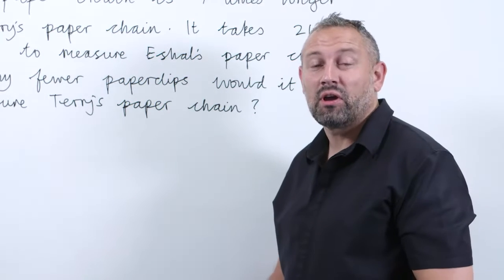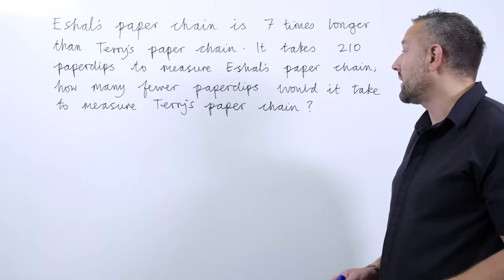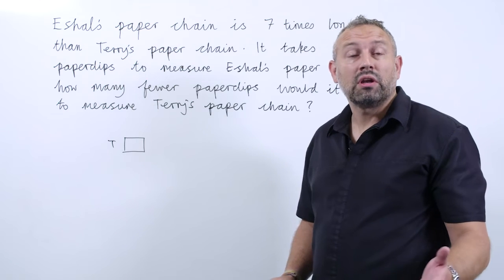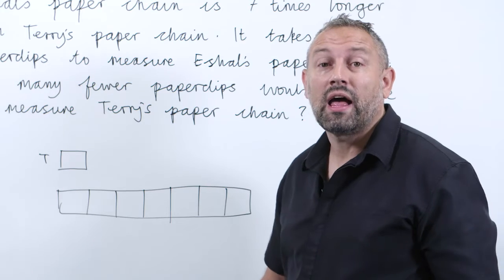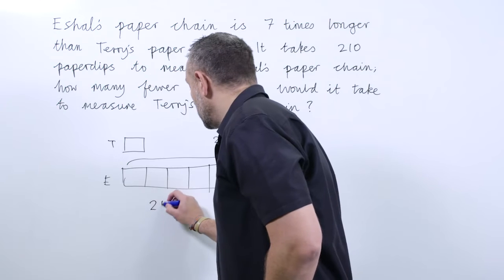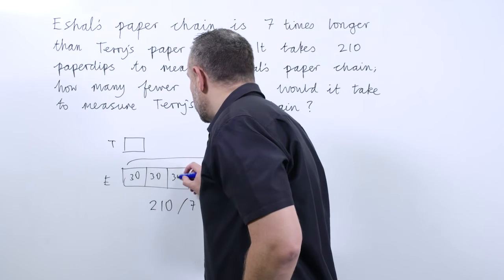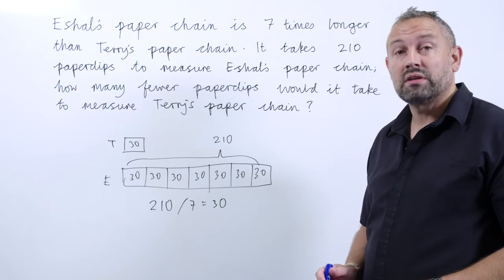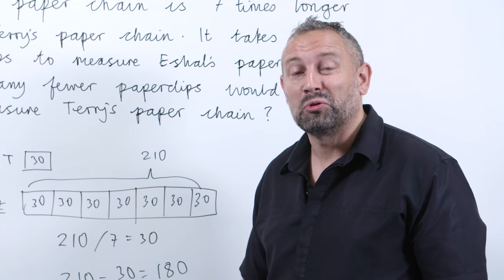Using Bar Models To Solve Multi Step Multiplication Problems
This video highlights how to use bar models to solve multi-step worded multiplication problems.

In this Maths in Minutes video, educators can explore how bar models can be used to solve multi-step worded multiplication problems. The video demonstrates how students can utilize bar models to represent the steps involved in solving complex worded problems related to multiplication. By using a comparison model, students can visually understand the process and effectively solve the problem. This video aims to provide educators with a practical example of using bar models in solving multi-step worded multiplication problems and supporting students in mastering mathematical concepts.

00:00 Introduction
00:35 Drawing Bar Models to Represent the Problem

For more resources on using bar models for multi-step worded multiplication problems,